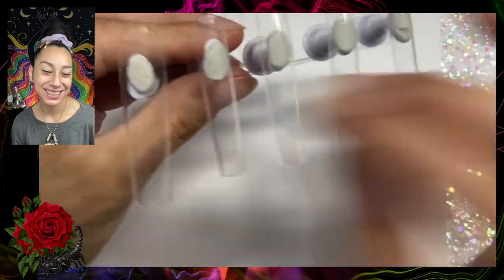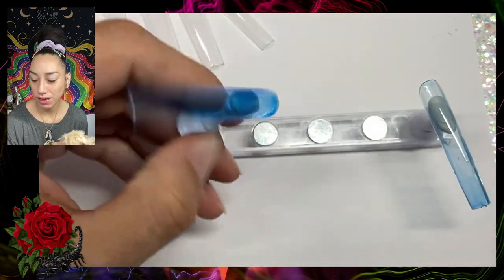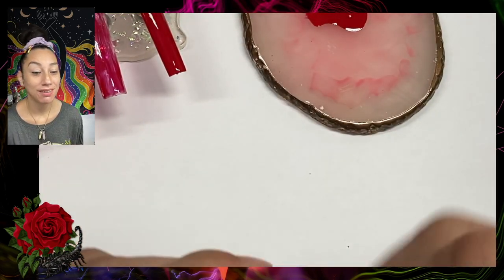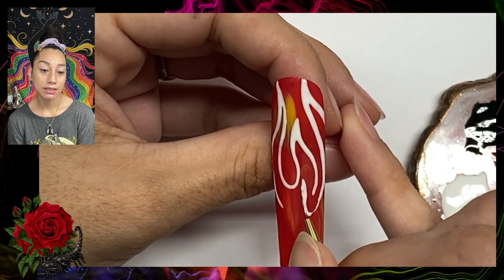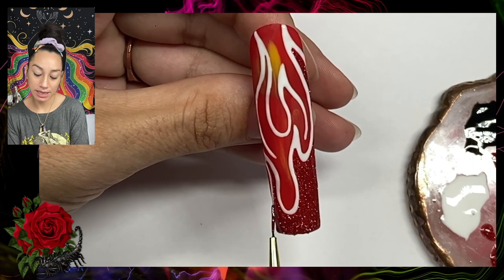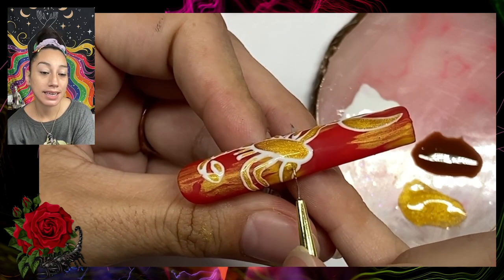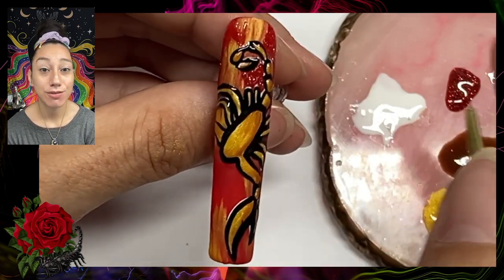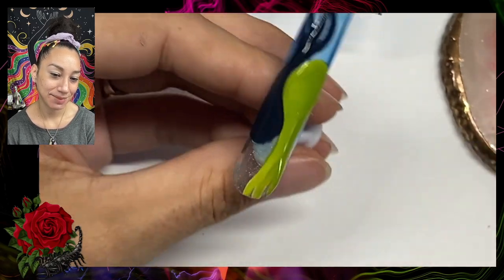Ep. 0208 Watch Me Work | Opposites Attract Nail Art + Life Update Unfiltered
hey loves! dive into my most candid life update while I unleash creativity in this unfiltered nail art journey. drawing inspiration from the enigmatic Scorpio ♏️ and dreamy Pisces ♓️, I've crafted a stunning set for Theme 3 of the Goddess Gang Nail Art Challenge: 'Opposites Attract'. join me as I showcase not only artistry but also insights into my personal journey. don't forget to check the About tab for my favorite products and exclusive discount codes! 💫💅

♡ 𝑚𝑒𝑚𝑜 𝑓𝑟𝑜𝑚 𝑡ℎ𝑒 𝑐𝑟𝑒𝑎𝑡𝑜𝑟 ♡
𝑎 𝑠𝑝𝑒𝑐𝑖𝑎𝑙 𝑡ℎ𝑎𝑛𝑘 𝑦𝑜𝑢 𝑡𝑜 𝑎𝑙𝑙 𝑣𝑖𝑒𝑤𝑒𝑟𝑠 𝑎𝑛𝑑 𝑠𝑢𝑝𝑝𝑜𝑟𝑡𝑒𝑟𝑠! 𝑚𝑦 ℎ𝑒𝑎𝑟𝑡 𝑖𝑠 𝑓𝑖𝑙𝑙𝑒𝑑 𝑔𝑟𝑎𝑡𝑖𝑡𝑢𝑑𝑒, 𝑘𝑛𝑜𝑤𝑖𝑛𝑔 𝑖 ℎ𝑎𝑣𝑒 𝑏𝑒𝑒𝑛 𝑏𝑙𝑒𝑠𝑠𝑒𝑑 𝑡𝑜 𝑐𝑟𝑒𝑎𝑡𝑒 𝑎 𝑠𝑎𝑓𝑒 𝑠𝑝𝑎𝑐𝑒 𝑓𝑜𝑟 𝑎𝑙𝑙 𝑡ℎ𝑖𝑛𝑔𝑠 𝑁𝐴𝐼𝐿𝑆 💅🏽 😍💕 𝑛𝑎𝑖𝑙 𝑎𝑟𝑡 ℎ𝑎𝑠 𝑎𝑙𝑤𝑎𝑦𝑠 𝑏𝑒𝑒𝑛 𝑎 𝑝𝑎𝑠𝑠𝑖𝑜𝑛 𝑜𝑓 𝑚𝑖𝑛𝑒, 𝑎𝑛𝑑 𝑎 𝑤𝑎𝑦 𝑡𝑜 𝑐𝑜𝑝𝑒 𝑤𝑖𝑡ℎ 𝑚𝑒𝑛𝑡𝑎𝑙 ℎ𝑒𝑎𝑙𝑡ℎ 𝑠𝑡𝑟𝑢𝑔𝑔𝑙𝑒𝑠 🙏 𝑎𝑙𝑙 𝑝𝑟𝑎𝑖𝑠𝑒𝑠 𝑡𝑜 𝐻𝑒𝑎𝑣𝑒𝑛 🦋 𝑥𝑜𝑥𝑜 𝑆𝑐𝑜𝑟𝑝𝑖𝑜𝑛 ♏︎

babes!!! plsss note that while i am not a state-board certified nail technician, my channel is dedicated to unleashing the creative DIY nail artist within you! on my channel we dive into the world of imaginative nail art, exciting product testing, and a whole lot of colorful fun. let's paint the town with our DIY creations, one fabulous nail-set at a time! 💅🏽🌈🥰

✨📧 attn brands and creators! 📢✨
if you're seeking an enthusiastic collaborator in the realm of DIY nail art and creative expression, look no further! i am extending a warm invitation for direct collaborations and exciting business opportunities. let's join forces to create something truly extraordinary! for inquiries and partnership possibilities, feel free to get in touch with me directly. together, we will make the world of nail art shine even brighter! 💅🏽💖✨